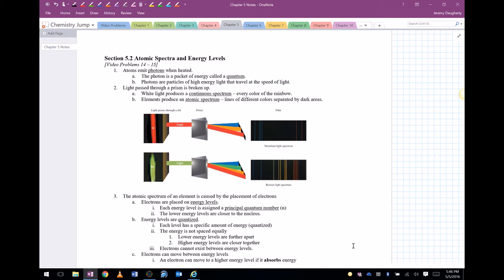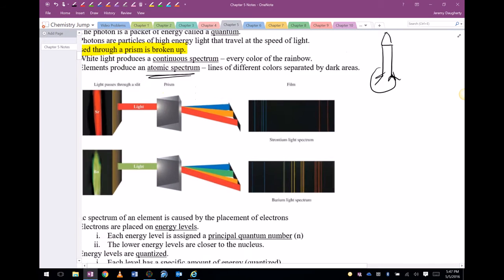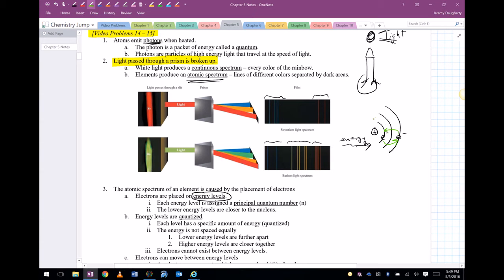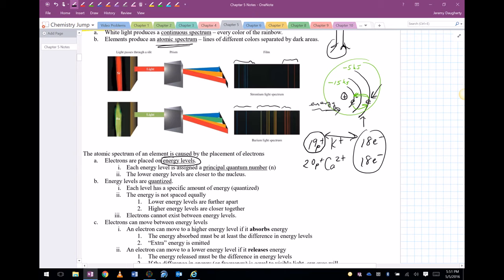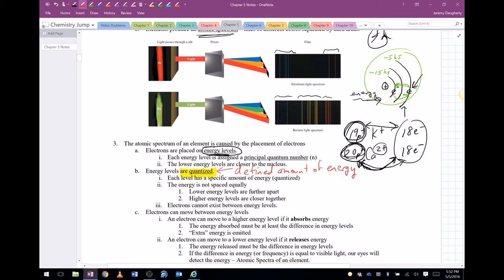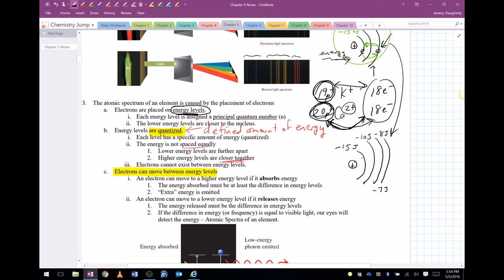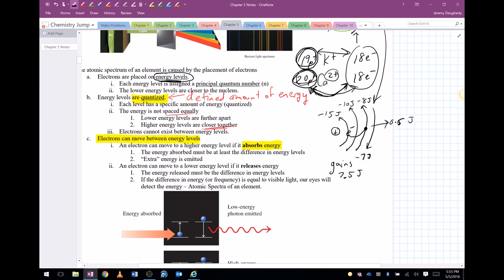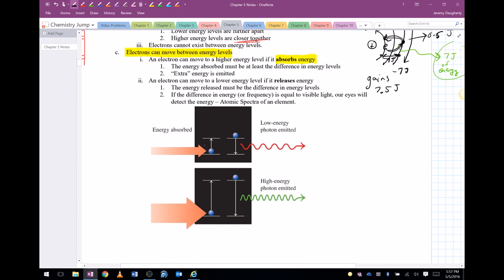Section 05 02 Atomic Spectra and Energy Levels